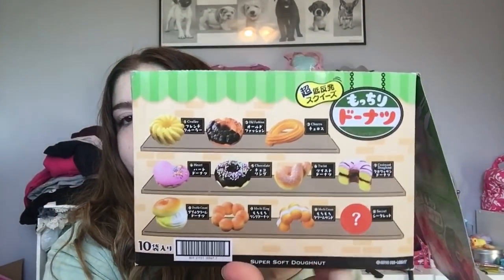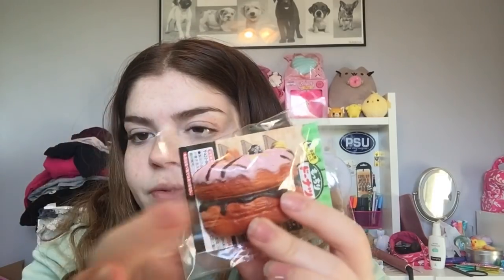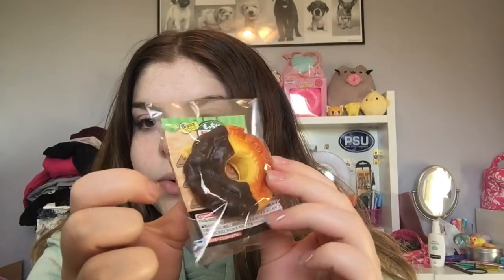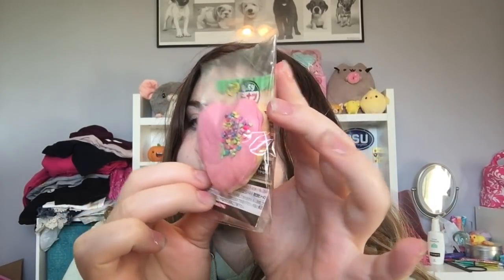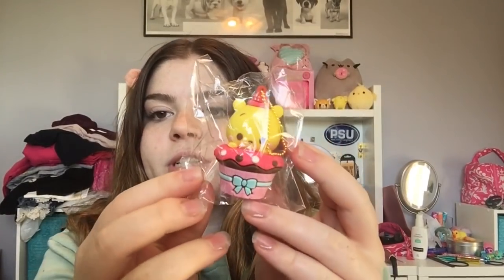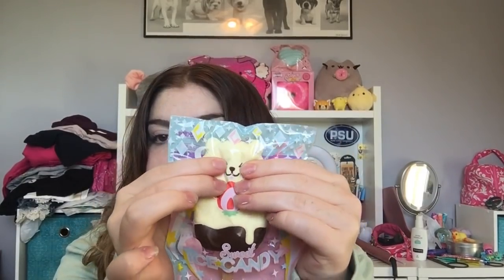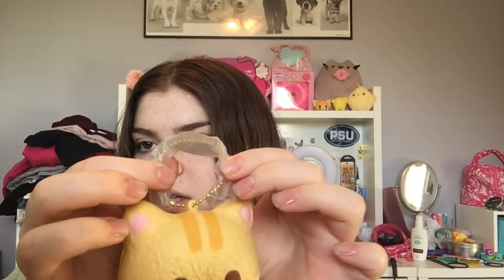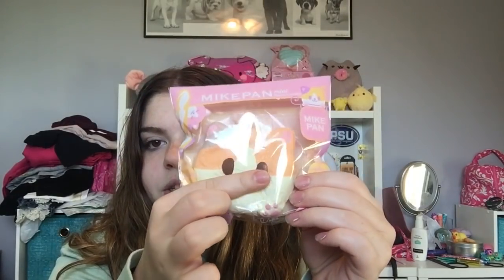Amazing Squishy Packages! Dream Squishies❤️